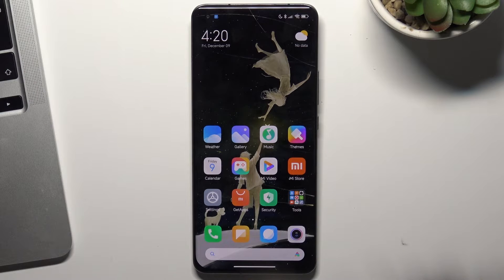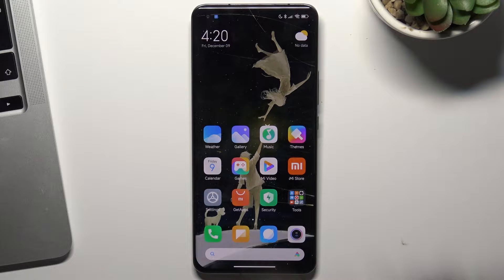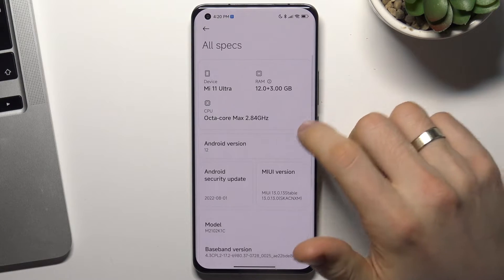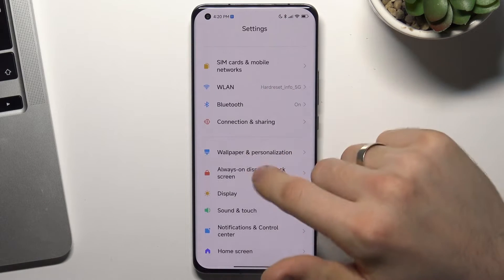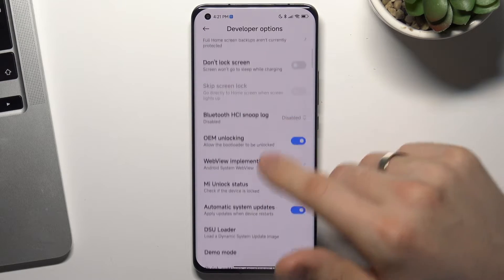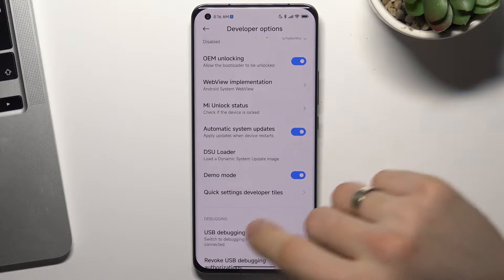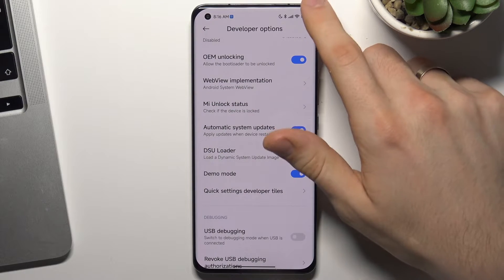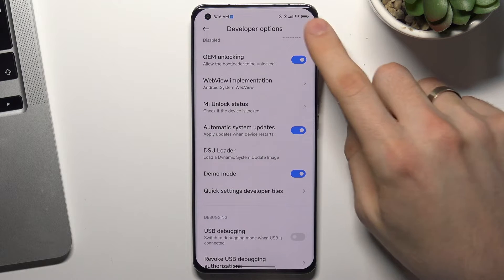How to Boot Xiami Mi 11 Pro into Demo Mode? | Turn On/Off Demo Panel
Find out how to set up demo mode on Xiami Mi 11 Pro in this tutorial. Below you will find instructions on how to open the developer menu, activate demo mode, and display it. The XIAOMI Redmi A1 can be found on our YouTube channel if you would like to learn more.

How to Activate Demo Mode on Xiami Mi 11 Pro?
How to Manage Demo Mode on Xiami Mi 11 Pro?
How to Enable Demo Mode on Xiami Mi 11 Pro?